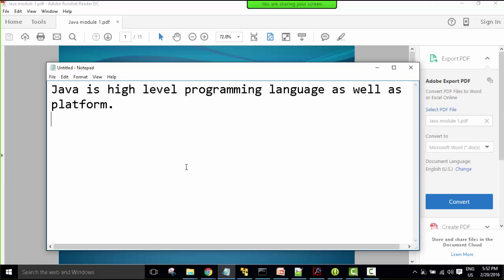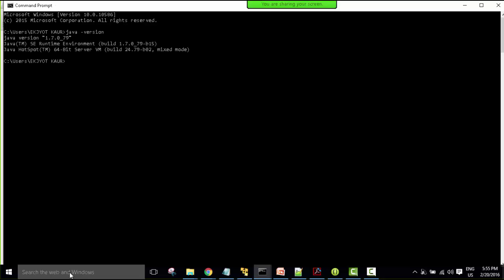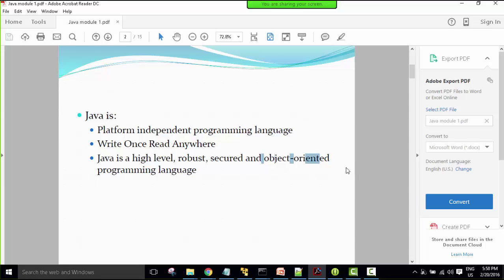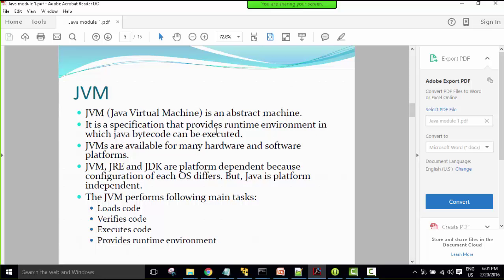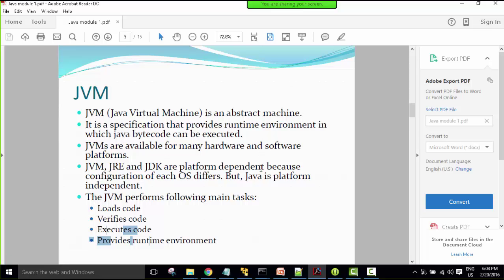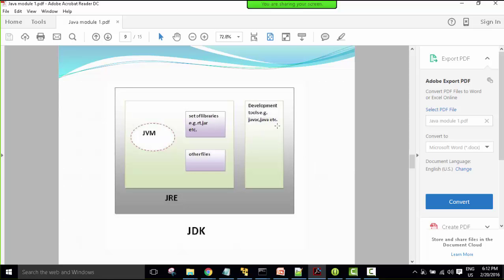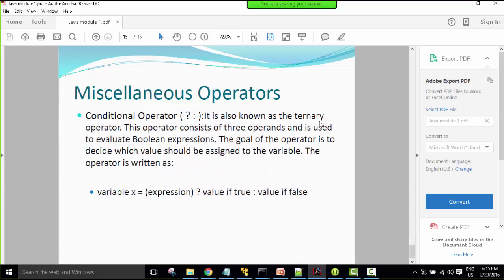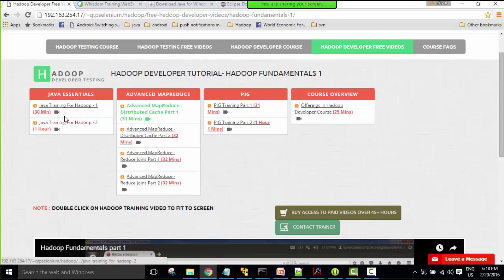Java part1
Course overview:

DATAWAREHOUSING,
HADOOP TESTING,
Data and Growth,
Pre-requisites for Hadoop Development,